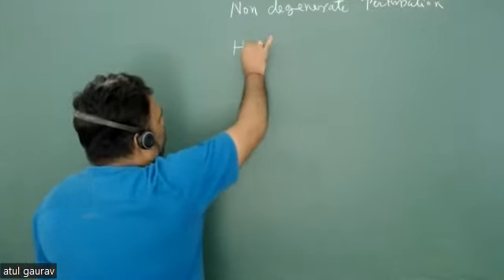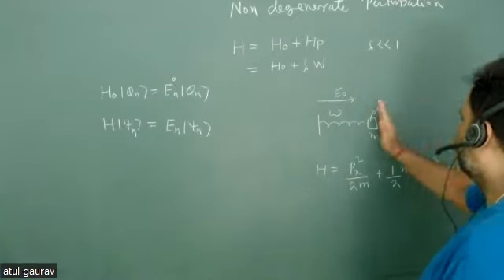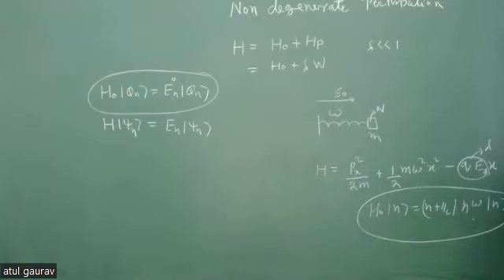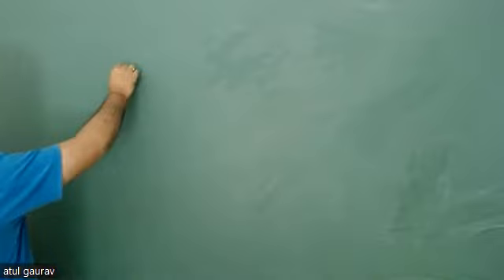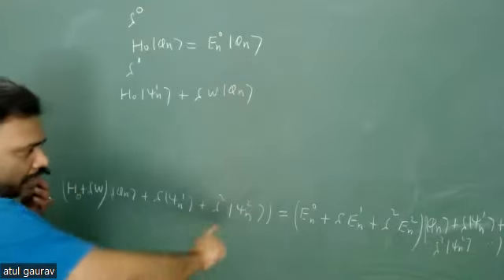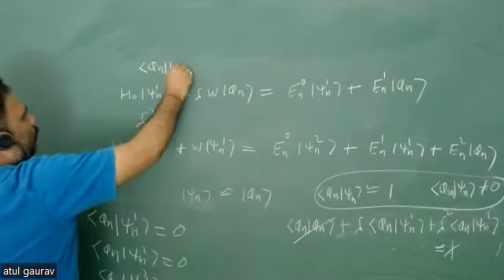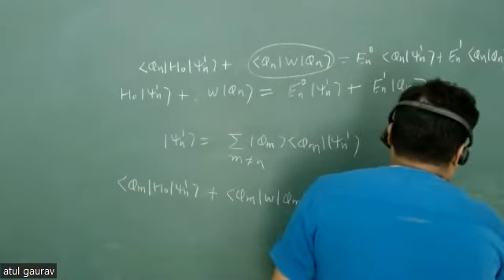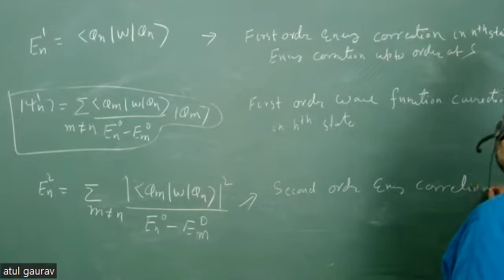Quantum Mechanics: Non Degenerate Perturbation Lecture 5